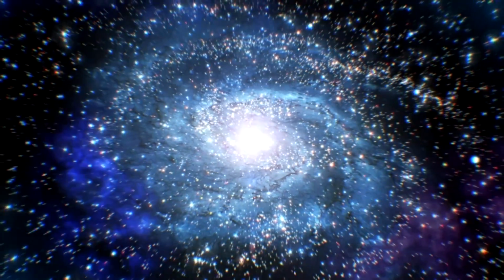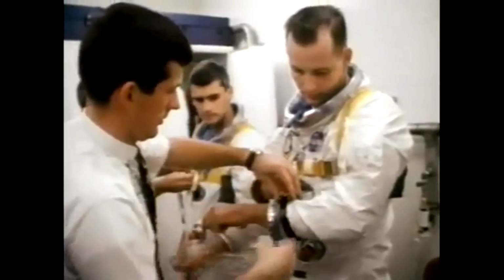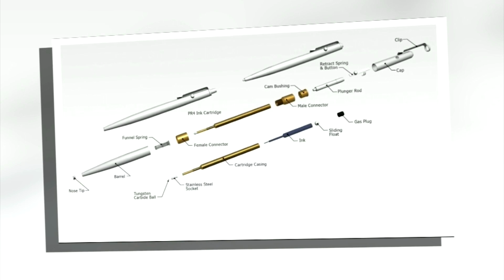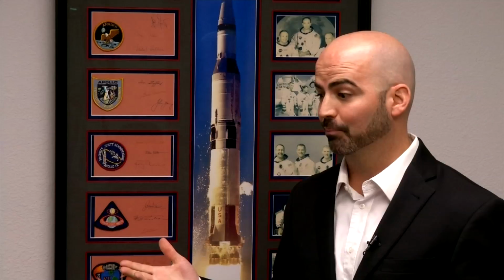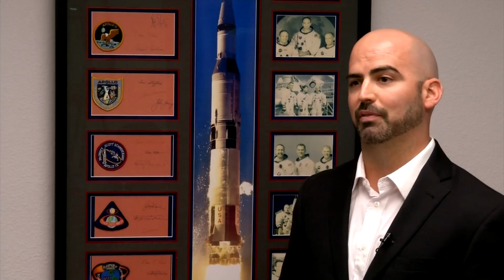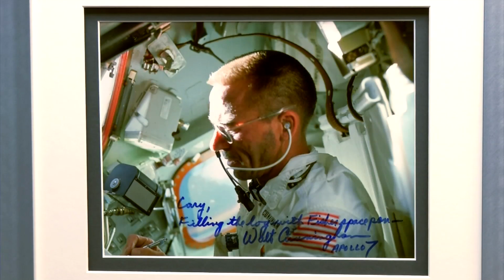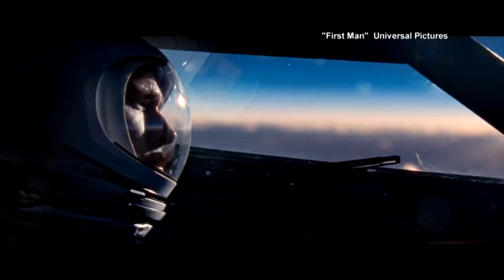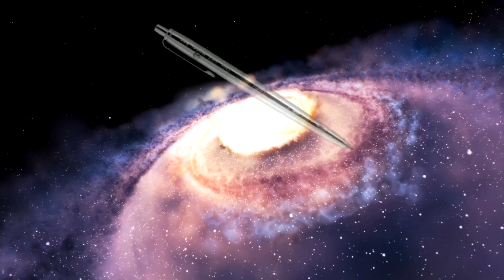50 Years in Space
On October 11th, 2018 history and Hollywood combined into something as big as a rocket and as small as a pen. It was the 50th anniversary of the launch of the Apollo 7, and the release of the soon to be hit movie, “First Man.” It was also the beginning of an unmatched technical legacy with a local connection because the pens are made in America in Boulder City, Nevada. The Fisher Space Pen is the only piece of equipment used in every manned space flight starting with Apollo 7 continuing to this day on the International Space Station. We meet the grandson of the inventor of the original AG7 Anti-Gravity Pen, and see the amazing process with which each is made – before some are launched into space.